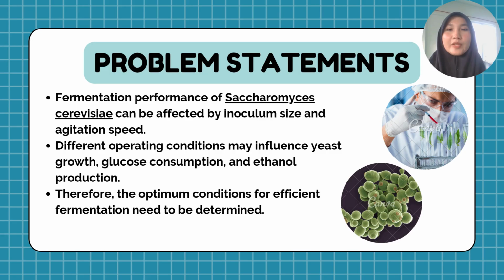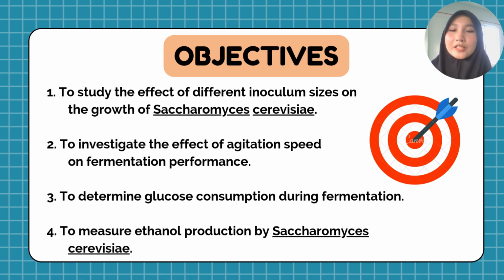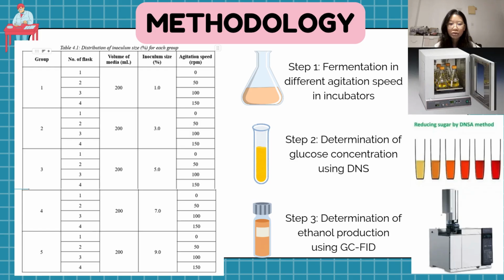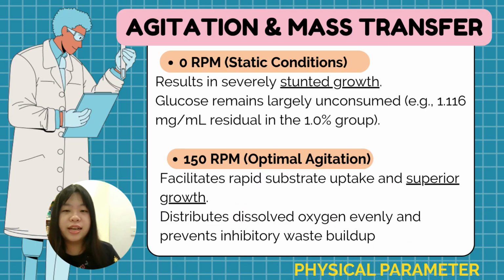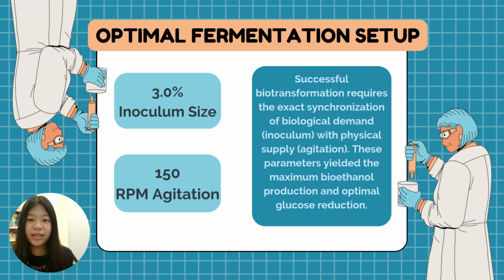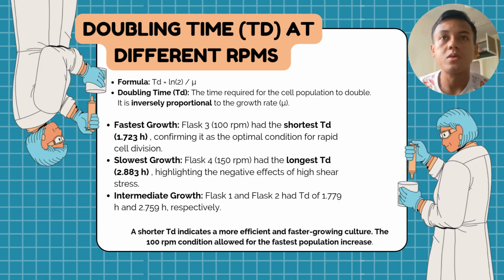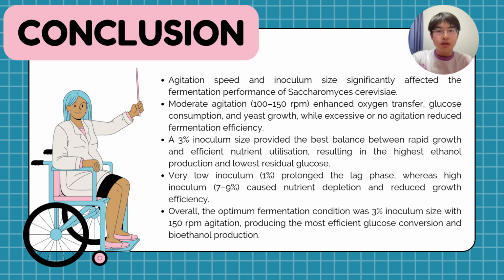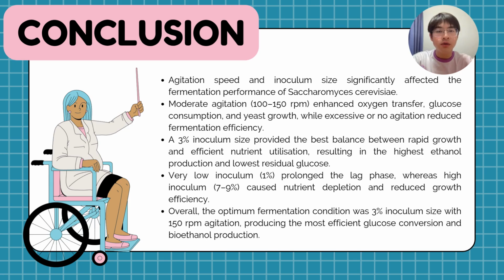IBG216 GROUP 2 SHAKE FLASK FERMENTATION